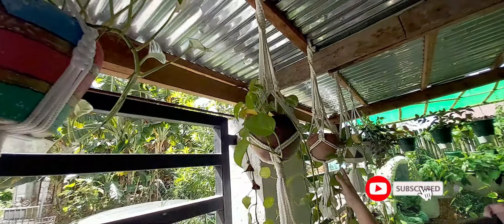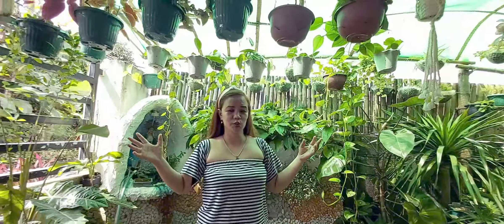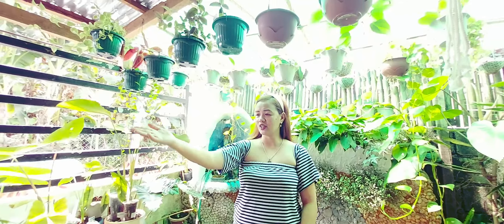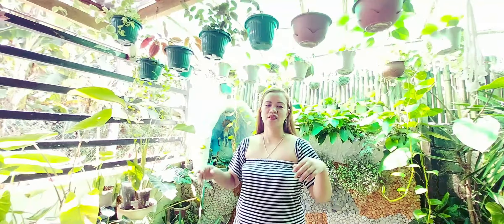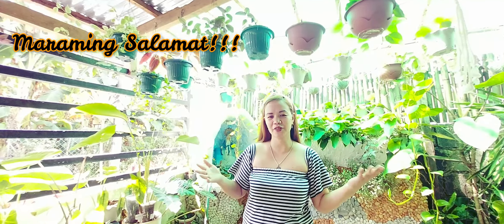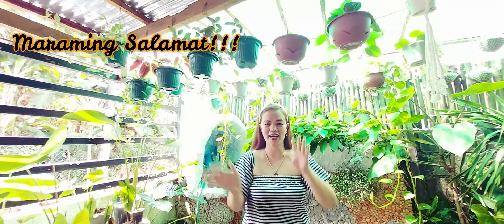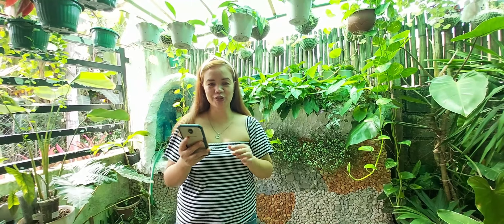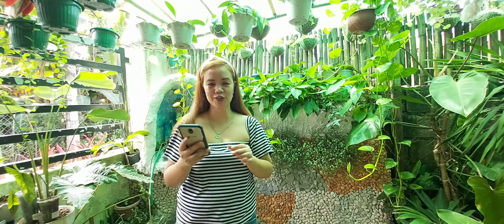Garden Tour| Mini Zen Garden & Plant Collection Part 2| Leafaholic Sheila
Sana Mag enjpy kayo guys na ipakita at ilibot ko kayo sa aking garden.

Enjoy! Keep Safe

I love you all plant lovers,

Ingat po ang lahat and God bless!

Best Regards, Mommy Sheila

🔗 Be CONNECTED and ADD Me @

✔️  DETAILS/PRODUCTS USED/LINKS

FAQ:
📷 Camera used:Samsung J7Pro
💻 Editor: Filmora

Yukulele

MUCH LOVE 💕

Mommy Sheila